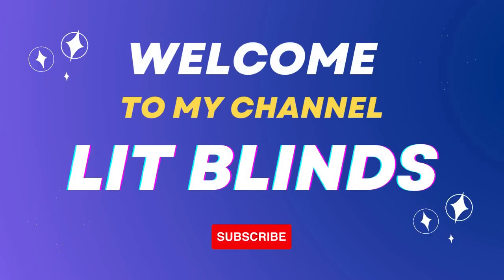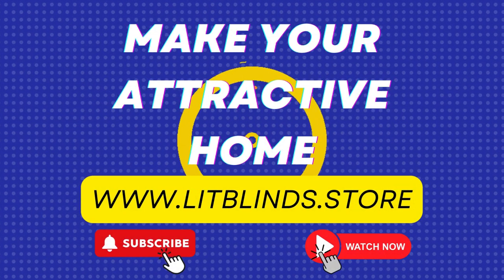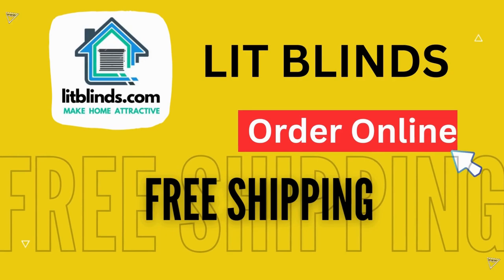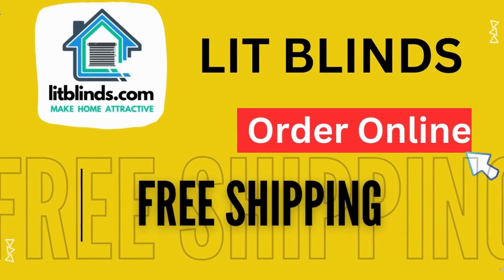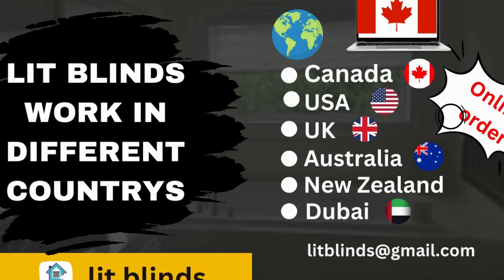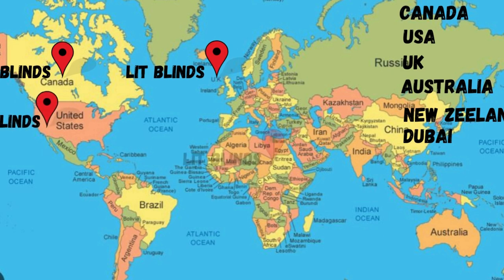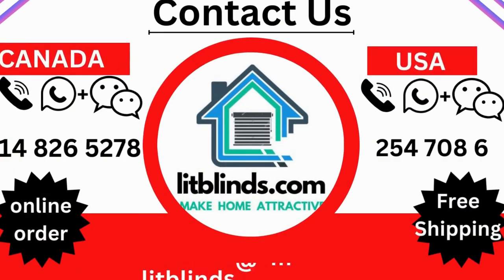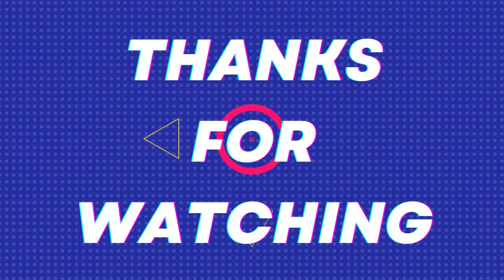LATEST PVC VINYL FLOORING DESIGNS IN MARBLE PATTERN | @LitBlinds